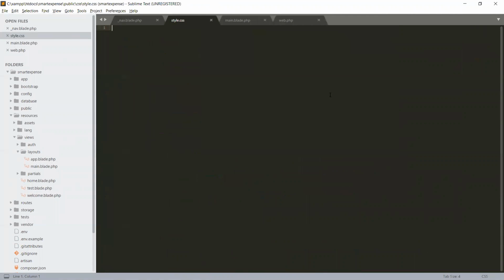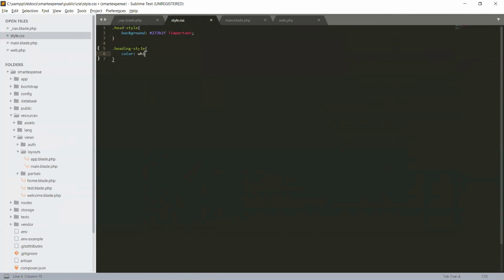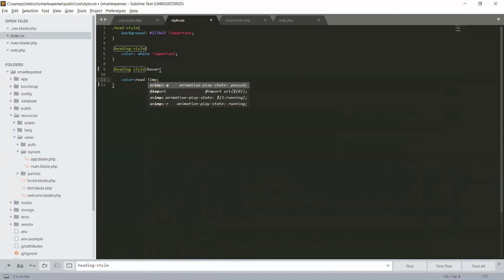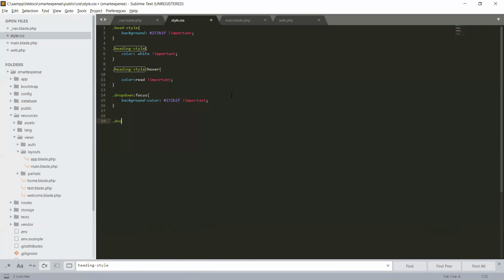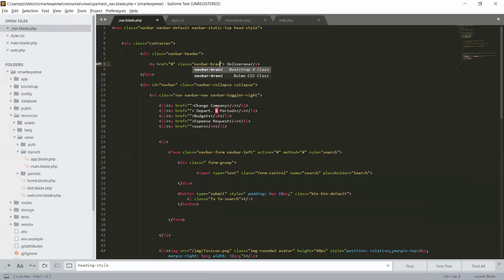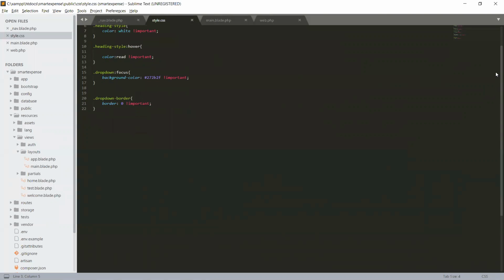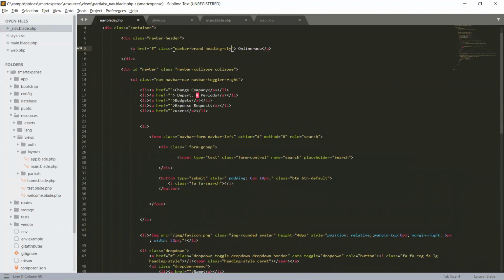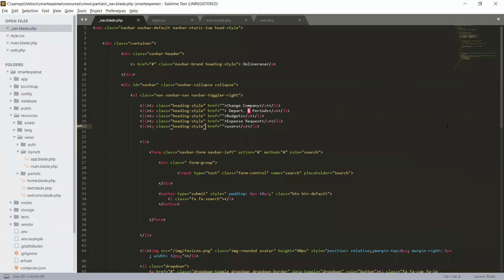Laravel Application | Styling Navbar | 16